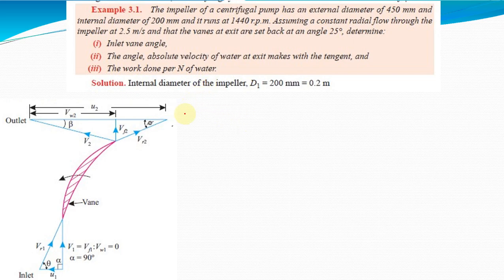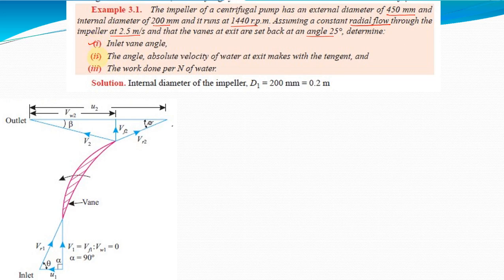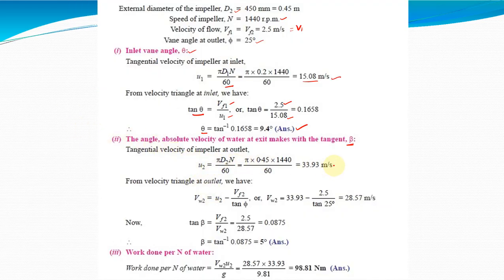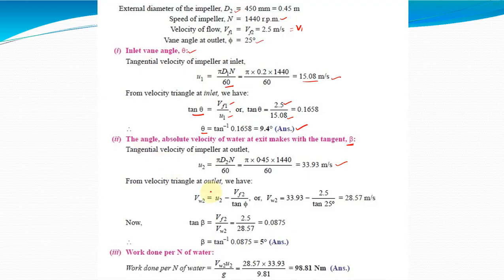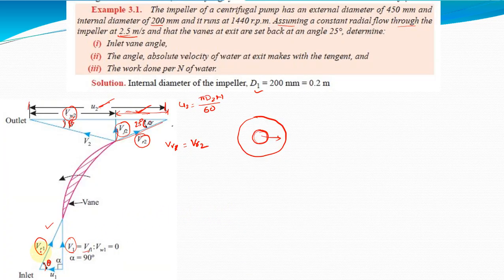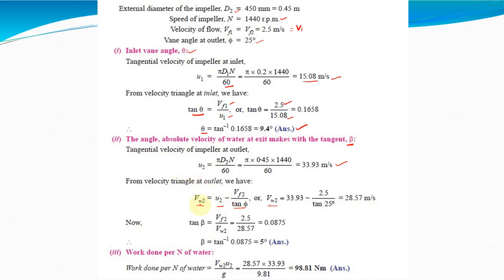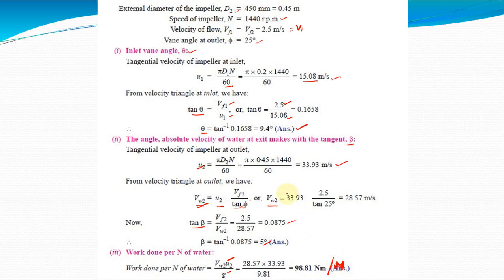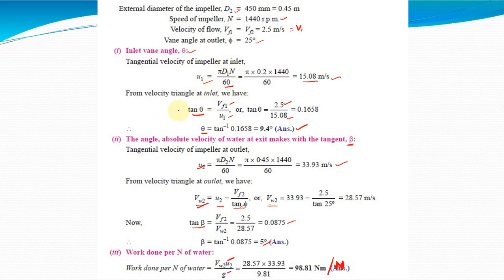Solved Problem2 explanation || Centrifugal pump